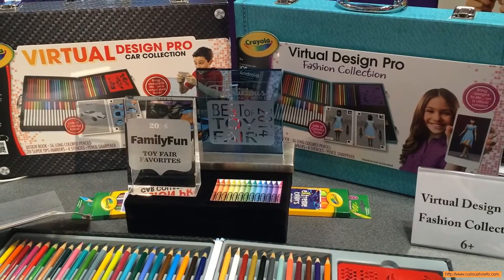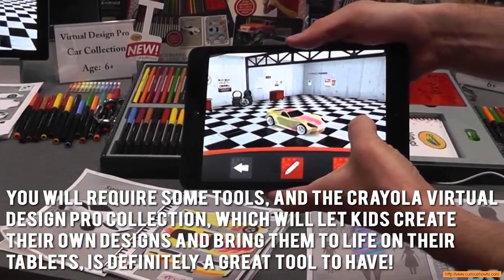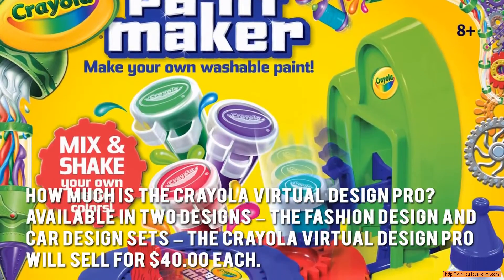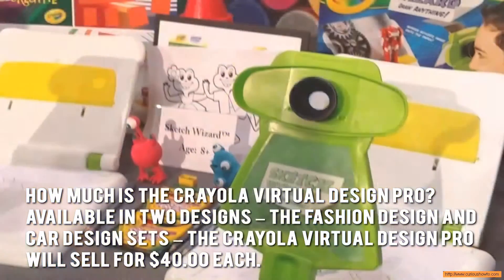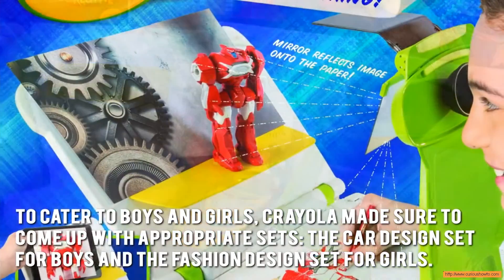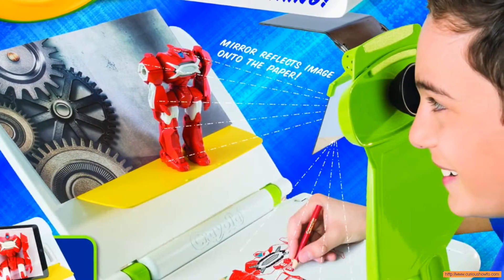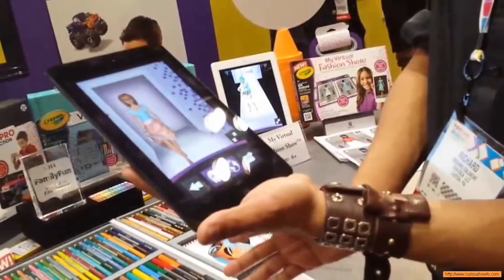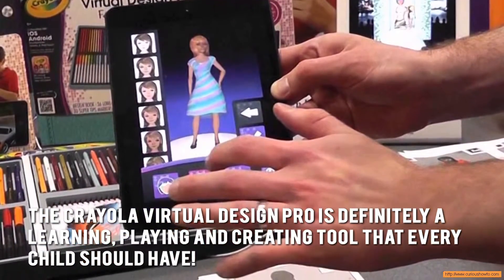The Crayola Virtual Design Pro